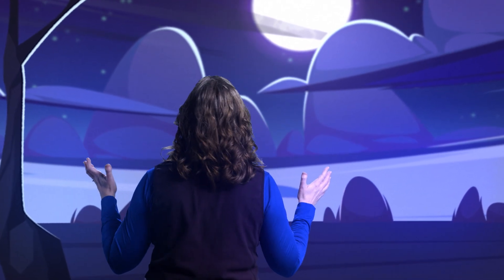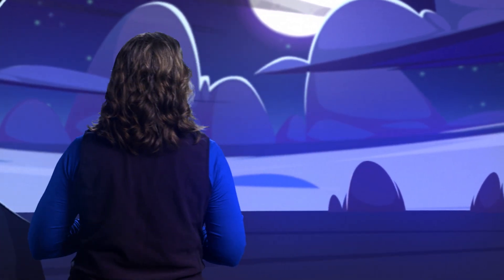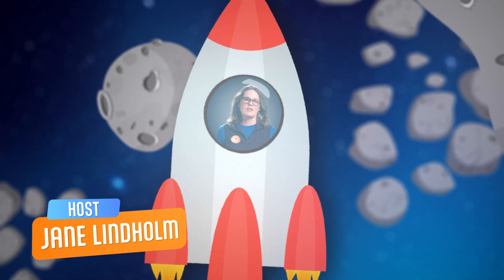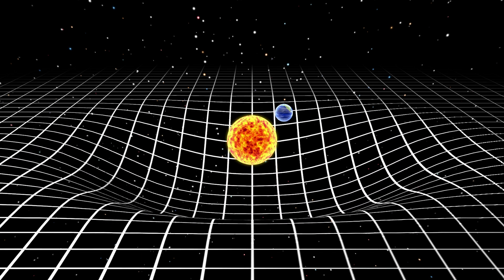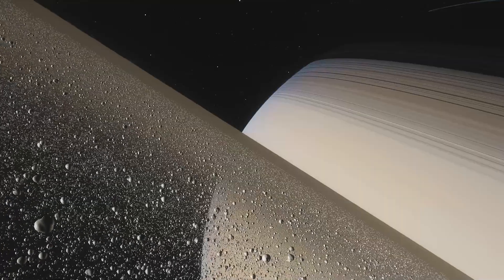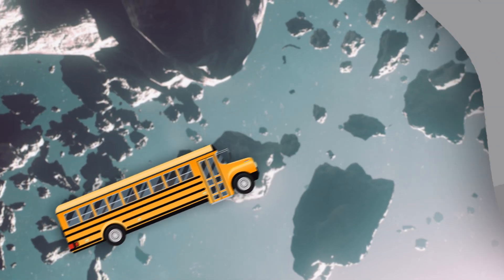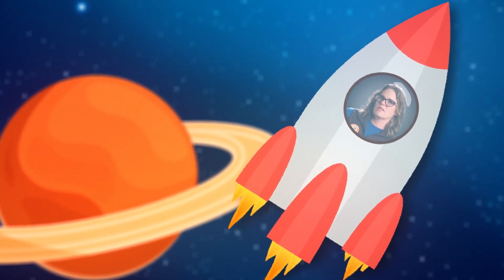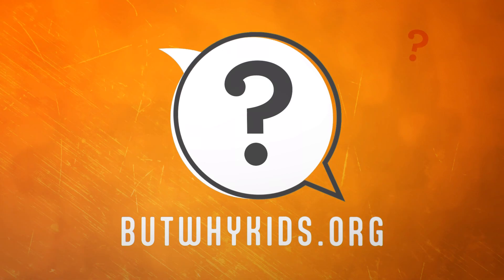Can I run on the rings of planets? | But Why Bites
If you've ever looked out the window of a moving car and imagined yourself running along the rooftops that fly by, you might have had the same idea looking at rings around planets. From a distance they look solid, almost BUILT to be ran on, but there's more to them than meets the eye when you get up close.